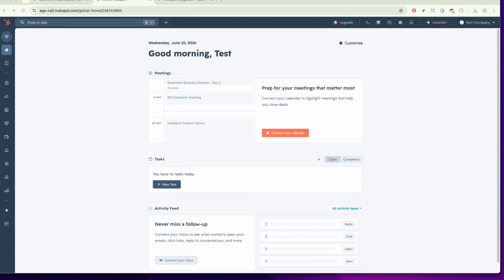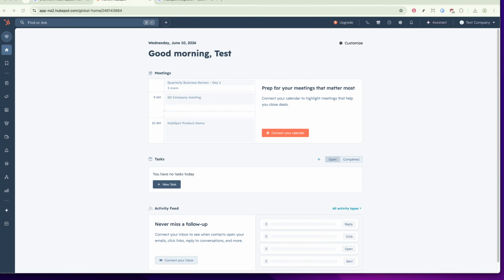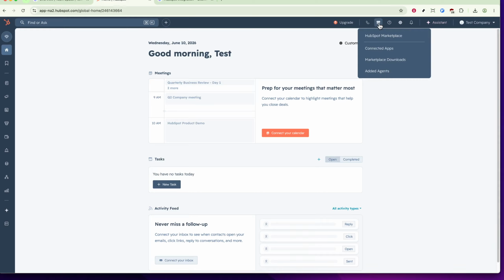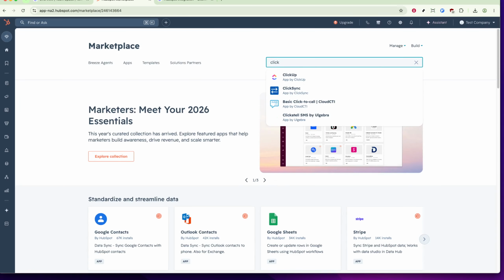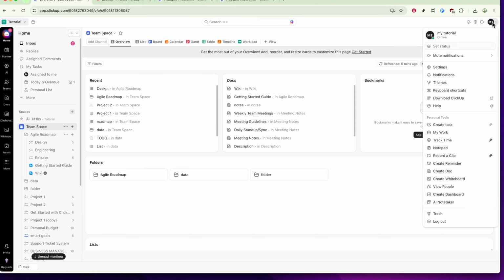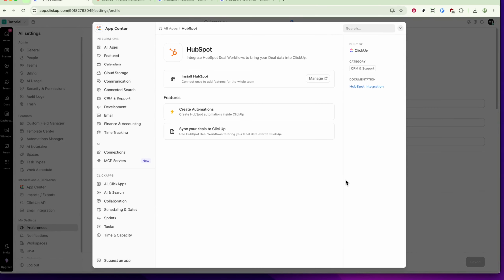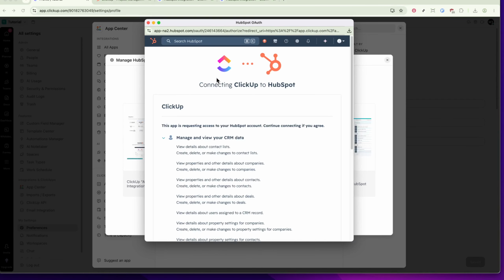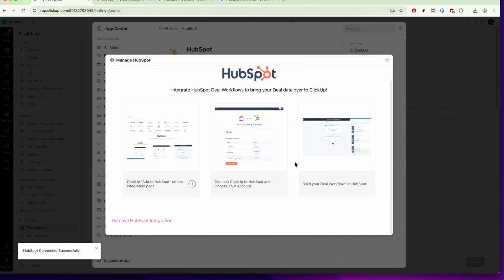How to Integrate ClickUp With HubSpot CRM (Step-By-Step) [2026 guide]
00:00 Introduction to Integration
00:28 Accessing HubSpot App Marketplace
00:45 Finding and Installing ClickUp
01:02 Logging into ClickUp
01:27 Authorizing Access Between Platforms
01:44 Customizing Workspace Sync
01:56 Confirming Integration Setup
02:18 Final Tips and Conclusion